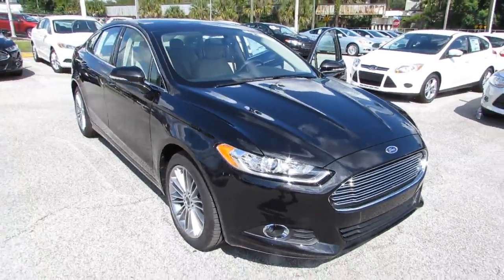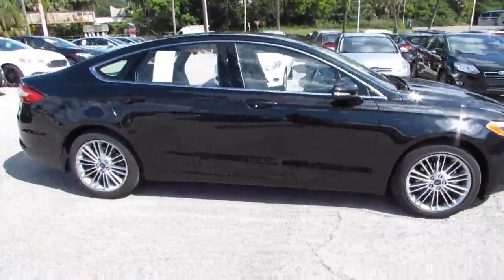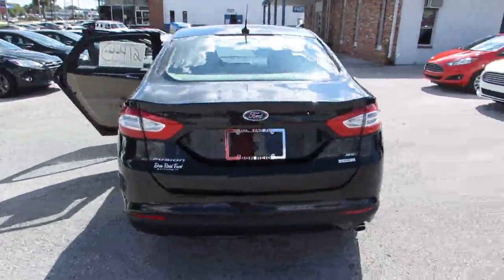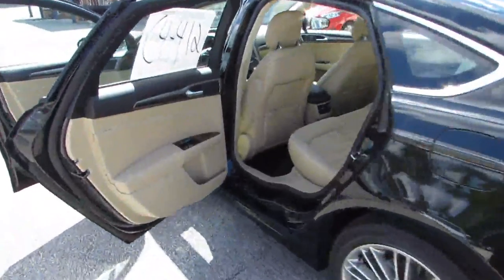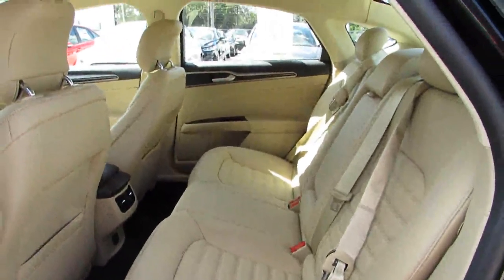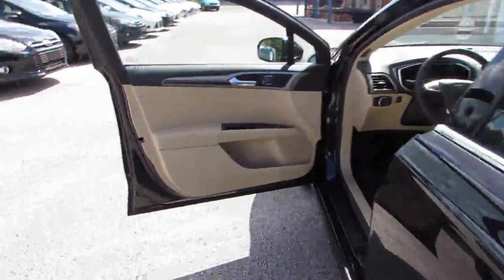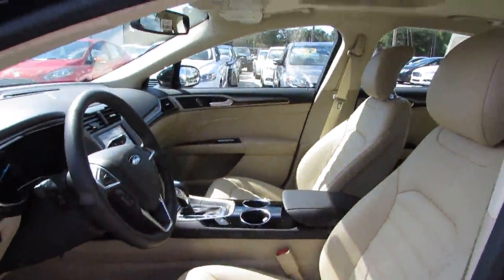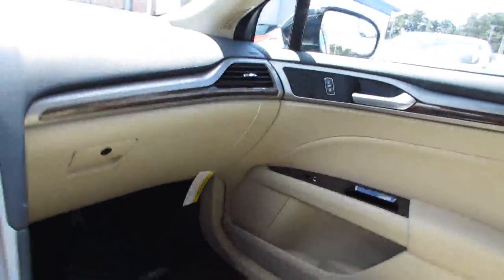2014 Ford Fusion Orlando, Maitland, Sanford, Deltona, Kissimmee C4412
2014 Ford Fusion SE - Stock#: C4412 - VIN#: 3FA6P0HD7ER155087

DonReidFord
1875 S. Orlando Ave

1.5L I4 GTDI,.6-SPD AUTO TRANSMISSION,MOONROOF W/UNIV GAR DR OPENER,SE,TECH/MY FORD TOUCH PACKAGE,REVERSE SENSING SYSTEM,FLOOR MATS, ALL WEA